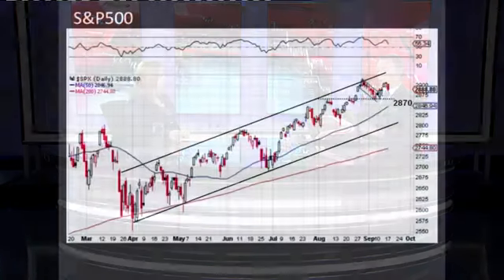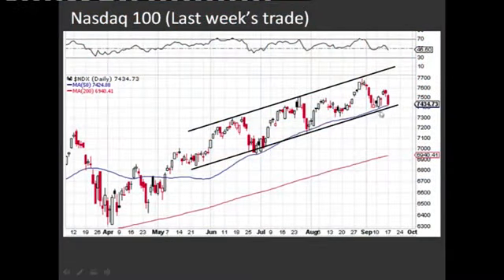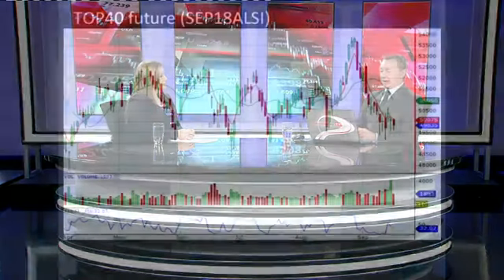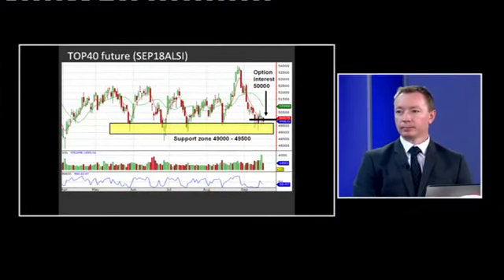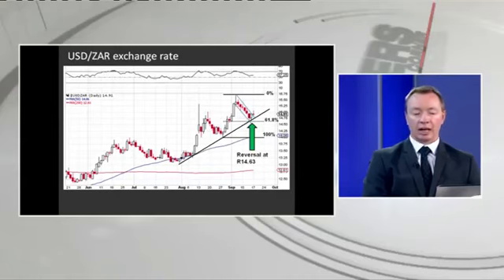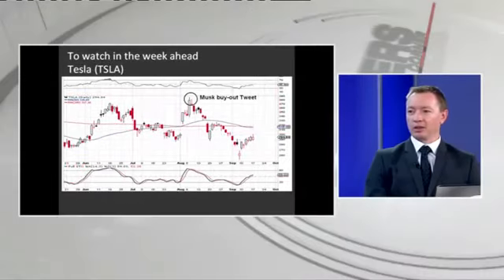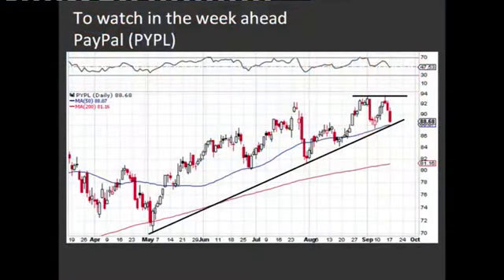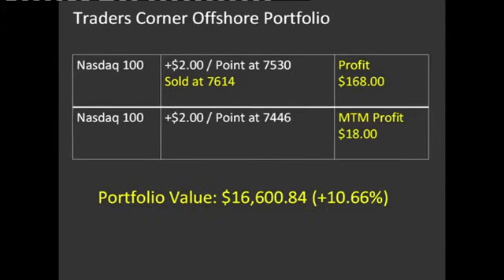18 September 2018: Focussing on USDZAR, Tesla and PayPal